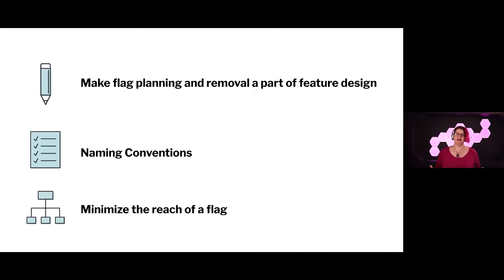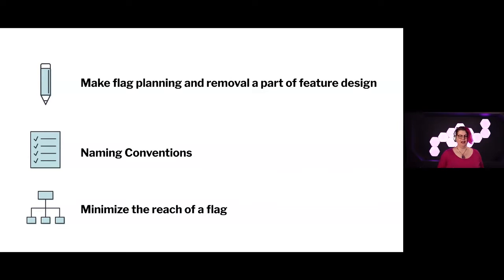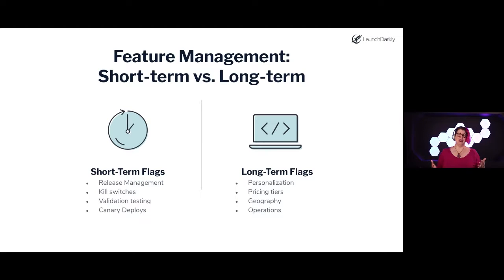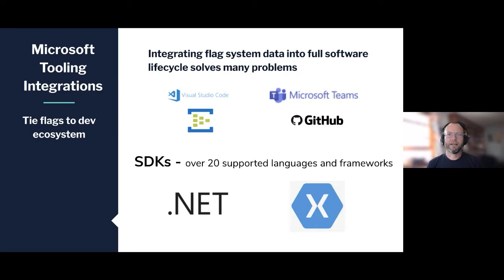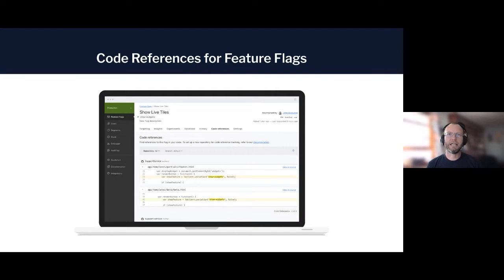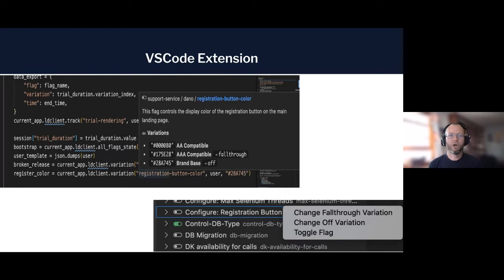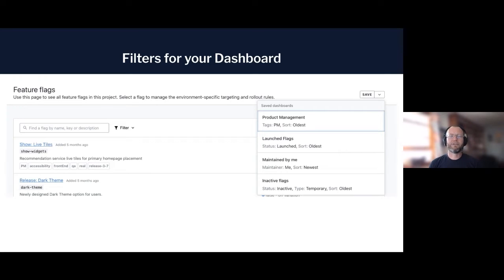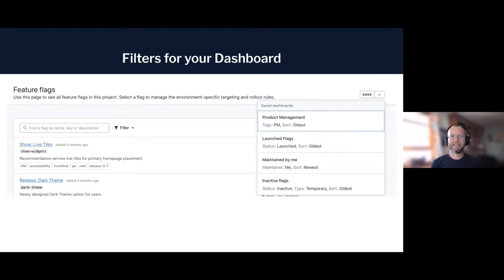Ask the Experts: How to take feature flagging to the next level with LaunchDarkly | ATEBRK411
Join experts from LaunchDarkly as they answer questions on feature flags and how LaunchDarkly integrates with Vscode, GitHub, and Teams to get you the information you want in the tools you use.